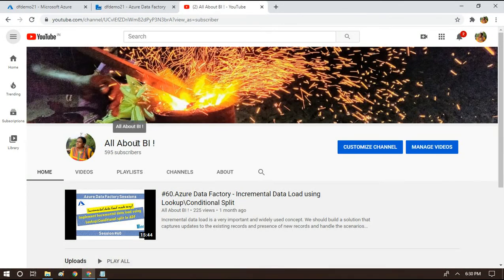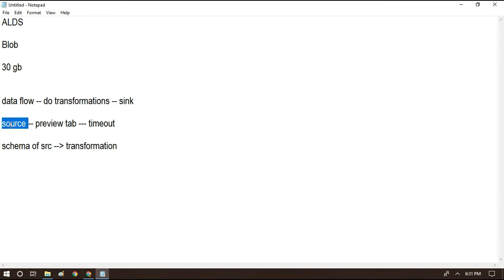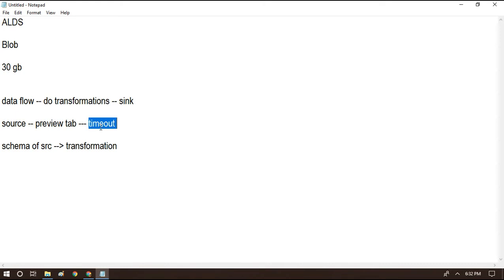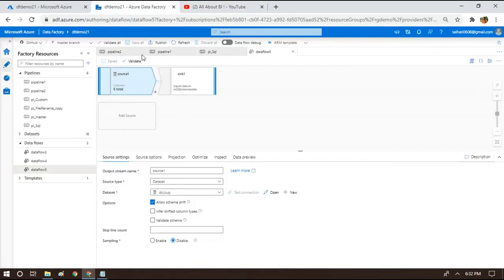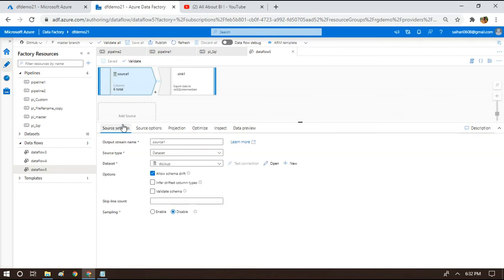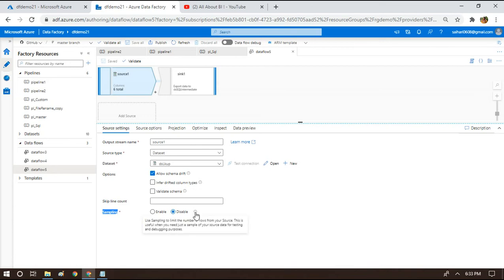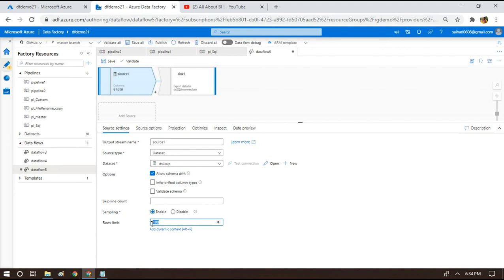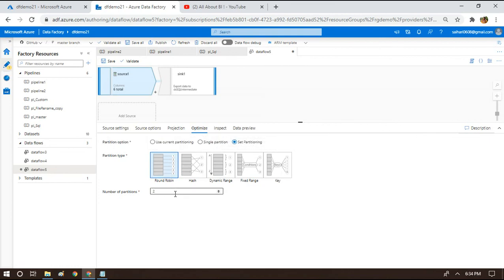#79. Azure Data Factory - Tips for dataflow design with huge file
In real-time situations, we will have to handle files of huge size, in GBs and TBs. While we use a data flow activity to connect to such huge files and try to do a preview, we will end up in timeout error. This will prevent us from building the data flow with other transformations. This video throws some light on simple settings that will help in such situations.